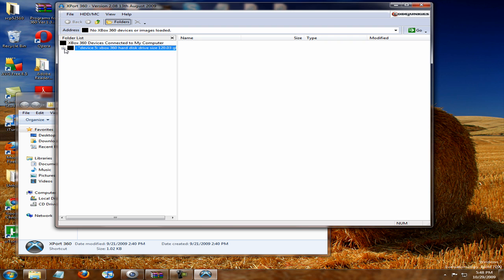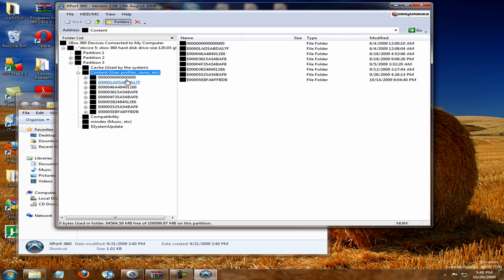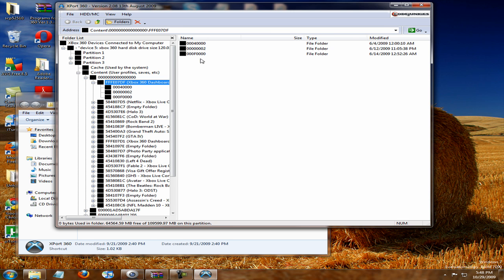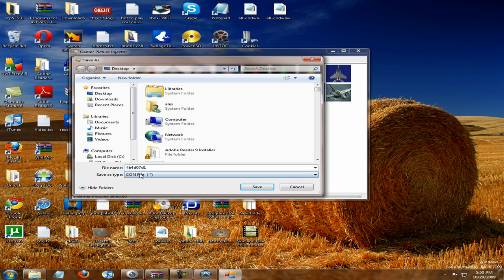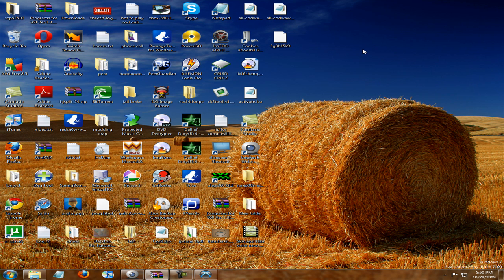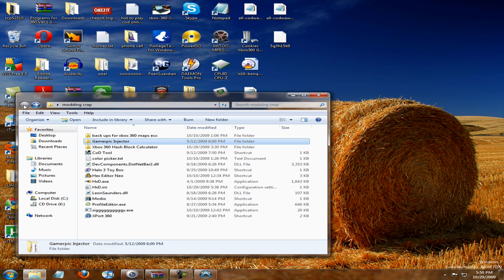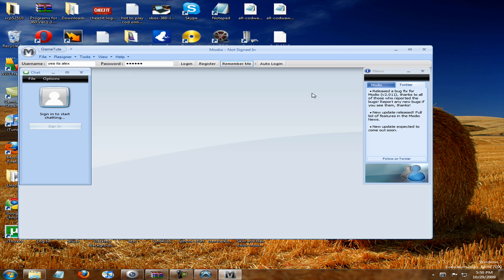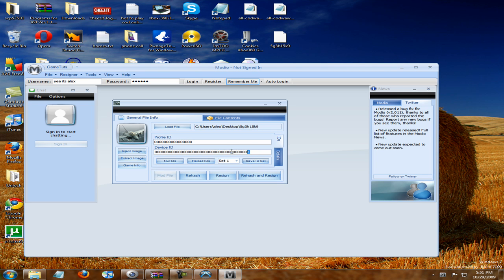How to mod xbox 360 gamer picture (free gamer pictures)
how to mod your gamer picture..

For short (And for experts) Get your profile using Modio, Xplorer360 or Xport or whatever you like (if you use a USB to recover your profile, use XTAF), then get the pic in downloading the profile gamer pic injector and inject the pic into your profile, rehash and resign with whatever tool you want, then inject your profile into you HDD or USB Flash Drive the same way ase you did with retrieving, then just inject instead of extract, and your done.

Short tut by xJustiinsane, based on this vid!